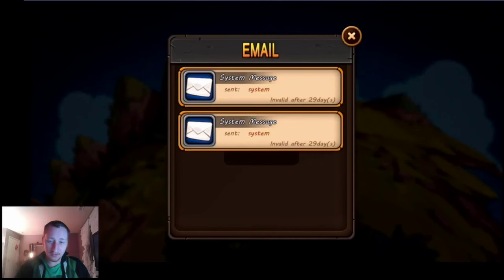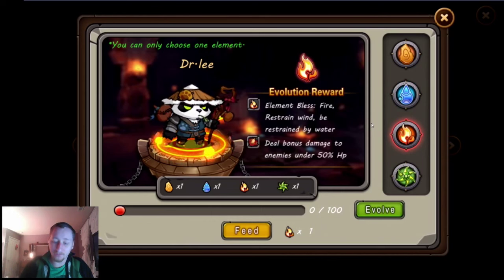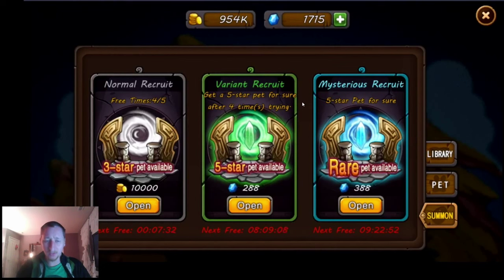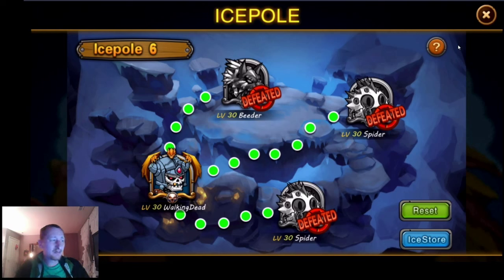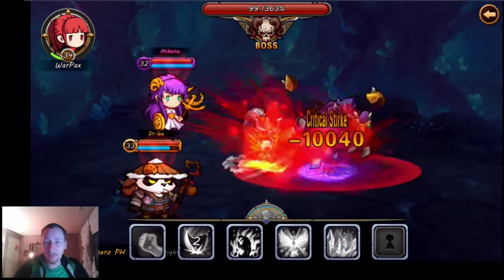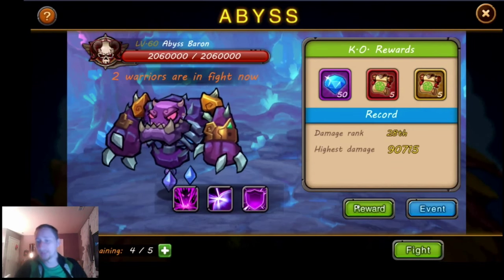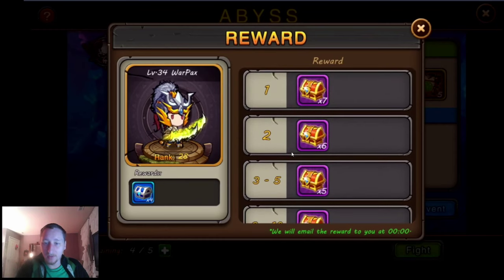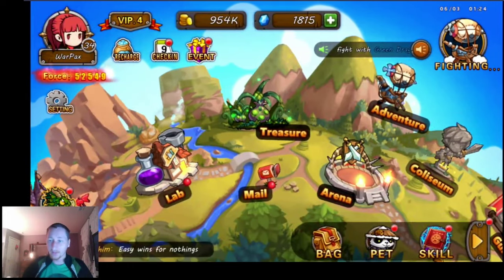[Casual Warrior] Update 1.6 walk through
Hello fans, here is another video guide for playing Casual Warrior available on iOS devices such as the iPhone and iPad

In this video, I walk through the new functions and features available in the latest update for Casual Warrior